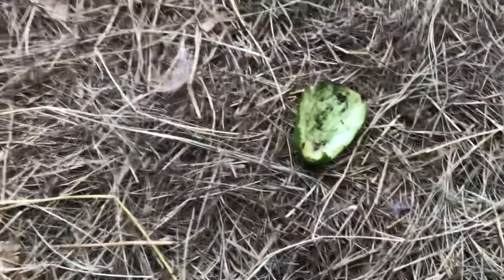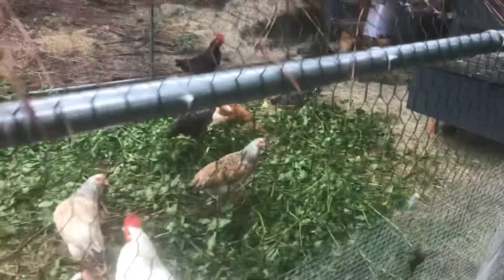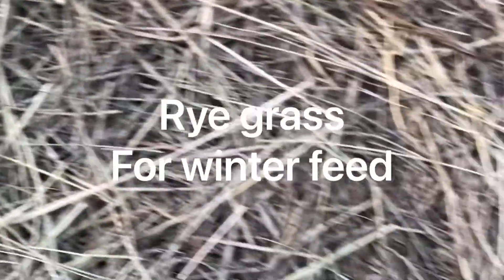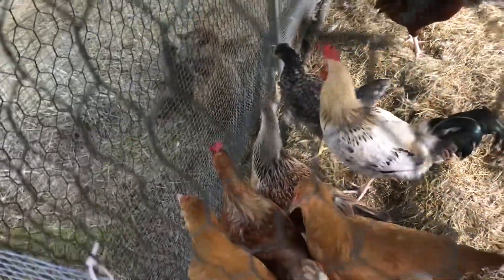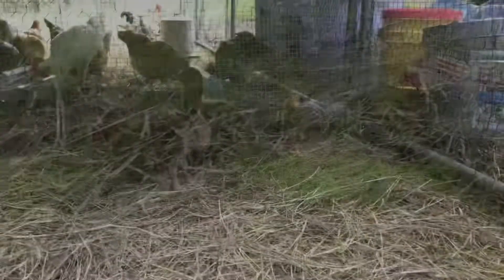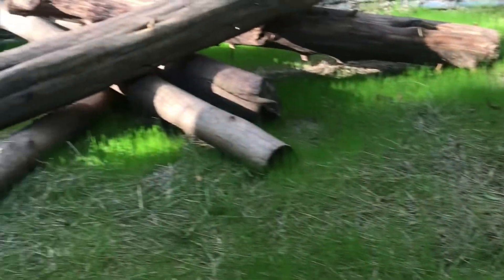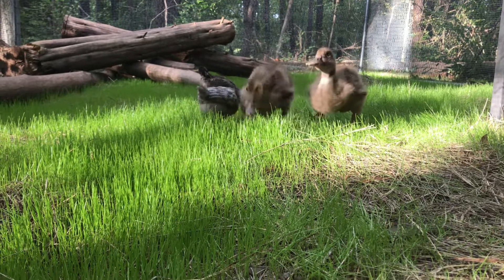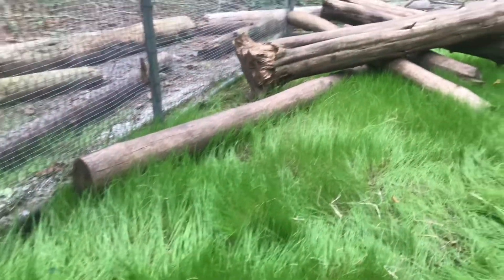Grow grass for chickens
In this video we think through a way to grow some extra feed for the chickens. We live in a warmer climate and have lighter winters than most northern areas, so this won’t be too hard for us and we hope you can get some ideas for your chickens. HemlockHillHatchery